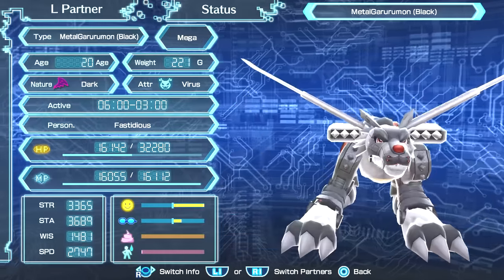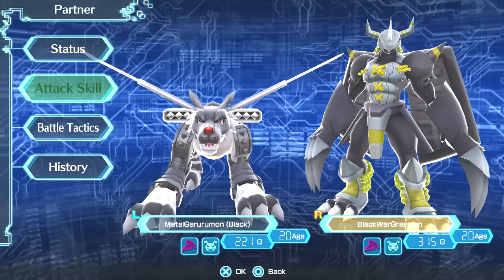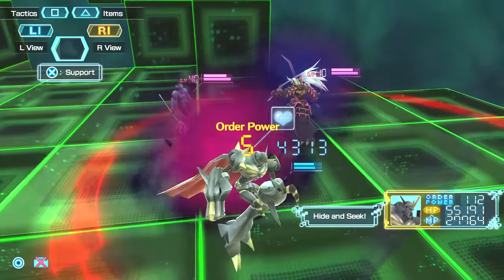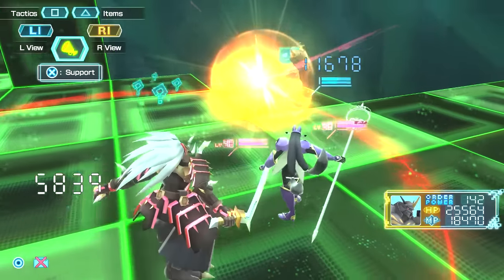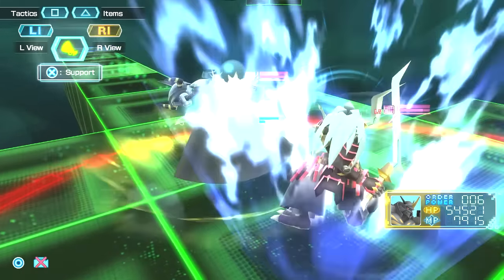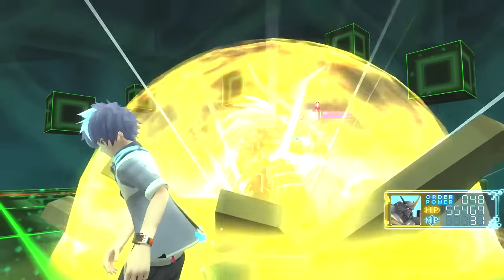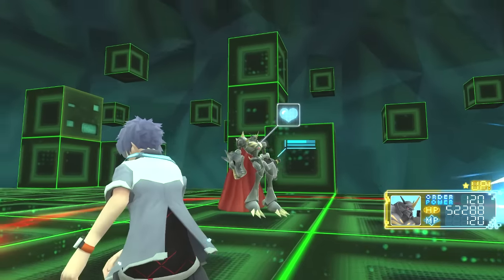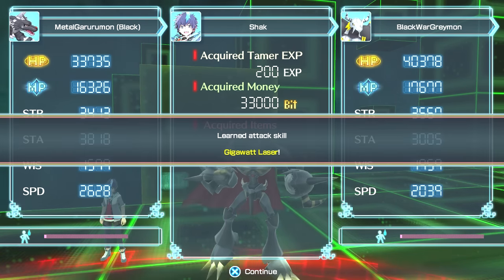Digimon World: Next Order PS4 - Ep 23 : Samudramon & Kuzuhamon Boss Fight!!!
This is definitely the hardest battle so far!!!
Make Sure To Hit That Sexy Like Button If Your Hyped! :)

In This Episode Of Digimon World Next Order
We going to fight Samudramon & Kuzuhamon!

In this let's play i will do my best to show everything in the game which mean i will be getting every trophies,digimons ect...! :D